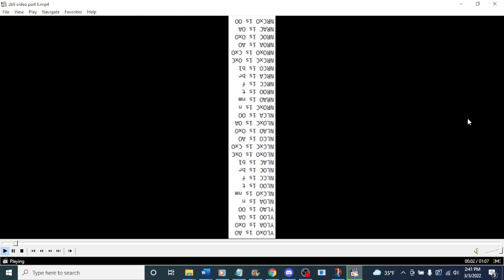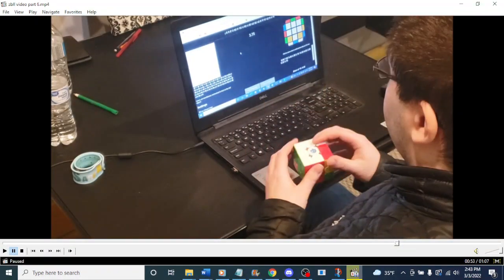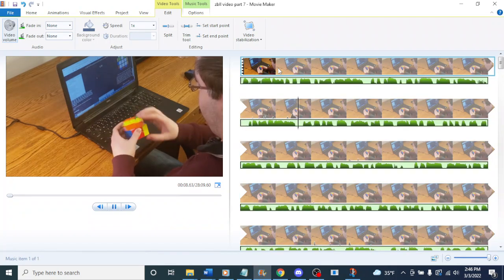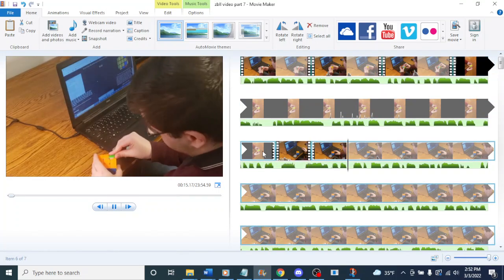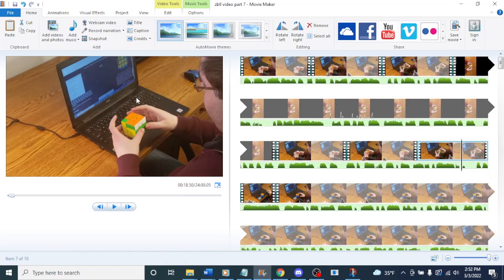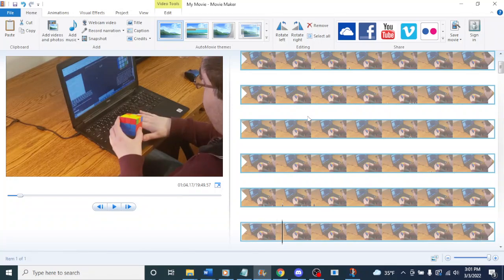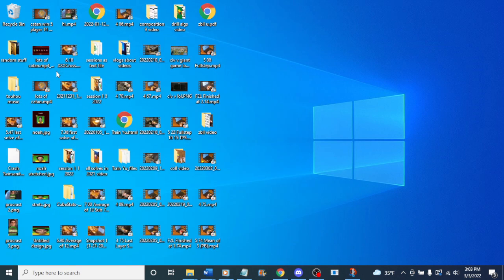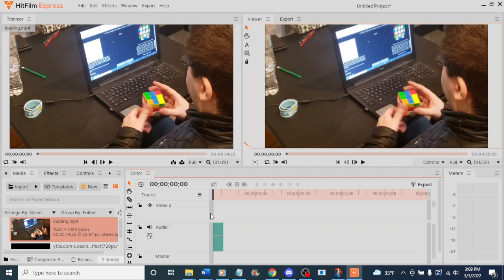working on ZBLL video 3 3 2022 6